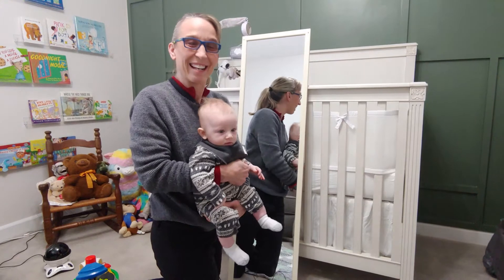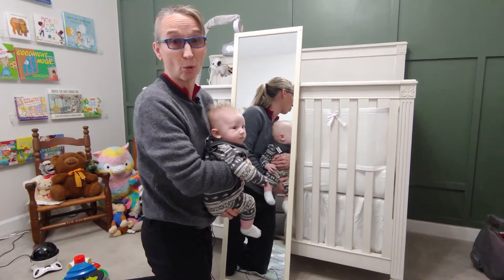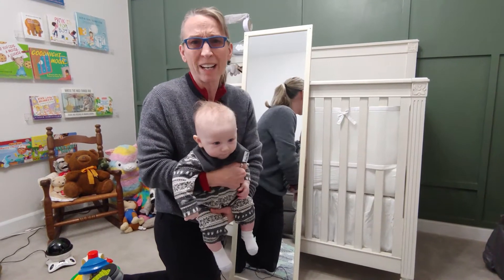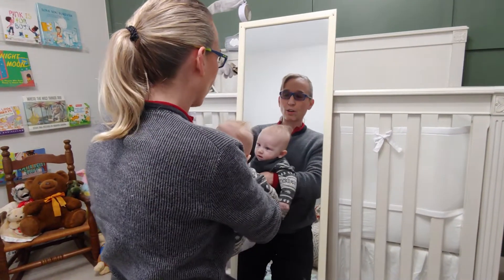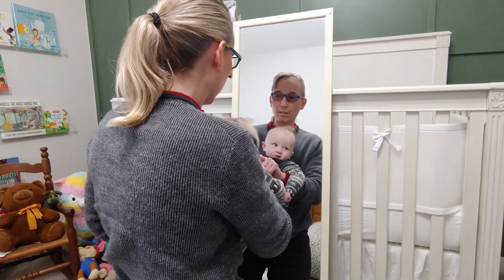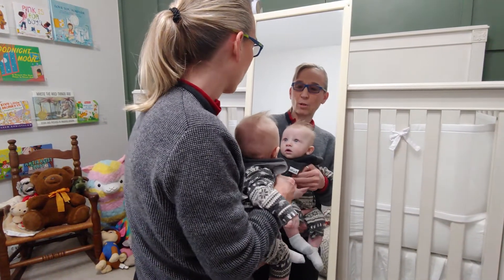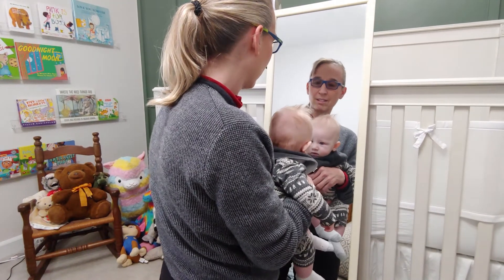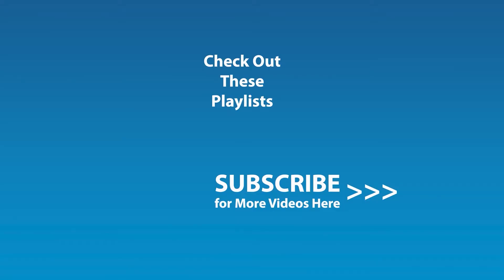#34 Mirror Magic for Active Neck Rotation: Torticollis Treatment in Babies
Torticollis is a condition in which a baby's head is "twisted" or turned to the side and tilted to the opposite side. Here the babies have their head tilted to their left and rotated to their right.  It can also happen in adults but this playlist is dedicated to the treatment of torticollis in babies. I would like to thank Bode's family who allowed me to come into their home for 6 hours at a time to film him starting when he was 1 month old. ...And then to return and do it again. Wow! Bode does not have torticollis. Bode was quite tolerant of being turned and stretched this way and that. I hope you find these videos useful. If you believe your baby has torticollis, consult your doctor and a pediatric physical therapist with experience treating a child with torticollis for a program specifically designed to address your specific child's recommendations. Do not delay. Earlier treatment is predictive of better outcomes and shorter treatment.

Since these videos are presented in progressive order of difficulty, it may be helpful to watch them in order.

To choose a different caption language:
Click Subtitles/CC.
If the language isn't listed when you click Subtitles/CC:
Click Auto-translate.